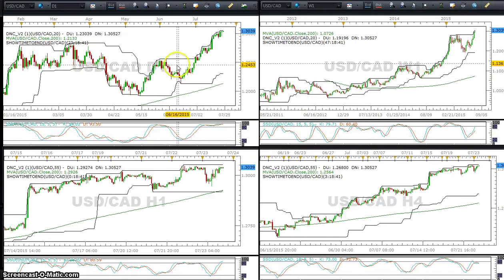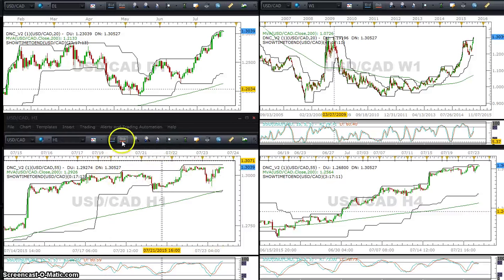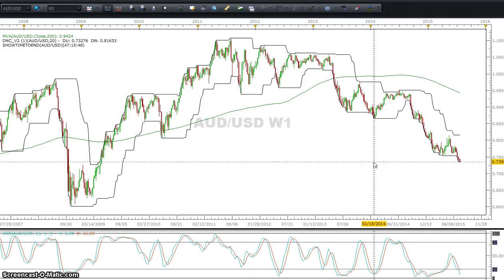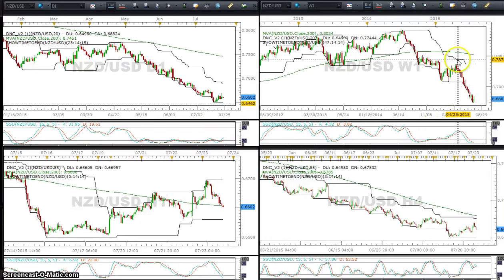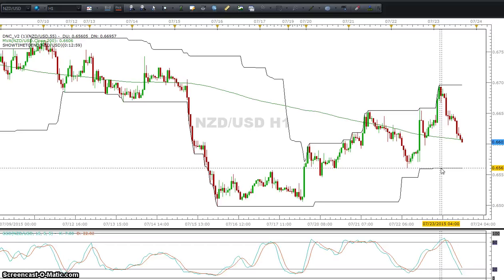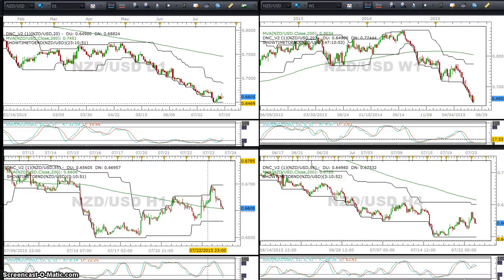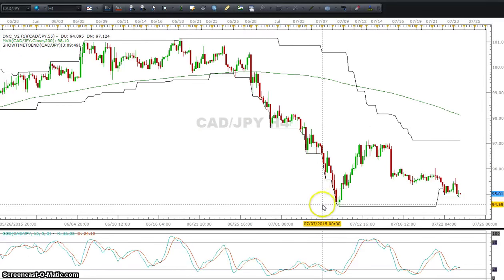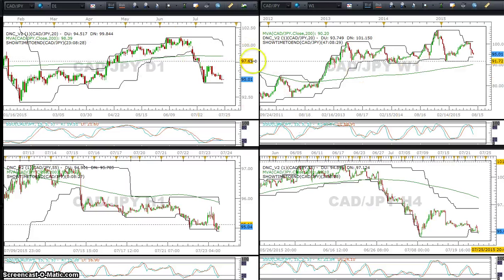RKrivoFX Chart Drill Down July 23 2015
Educational video on how I go about analyzing the charts looking for higher probability trades.